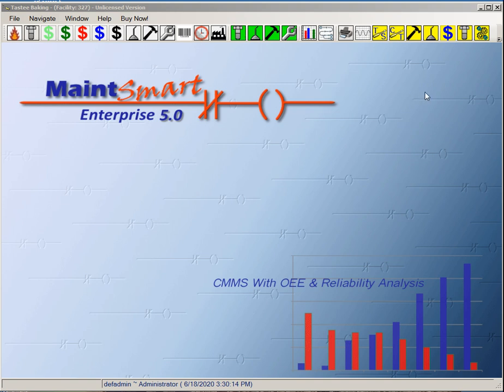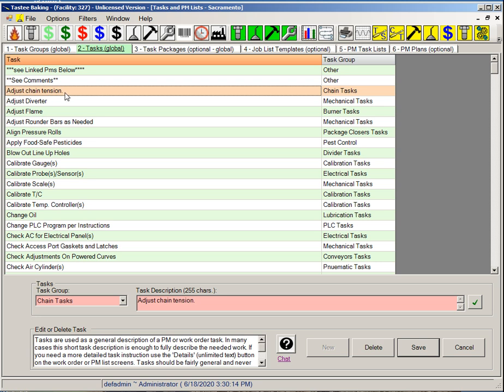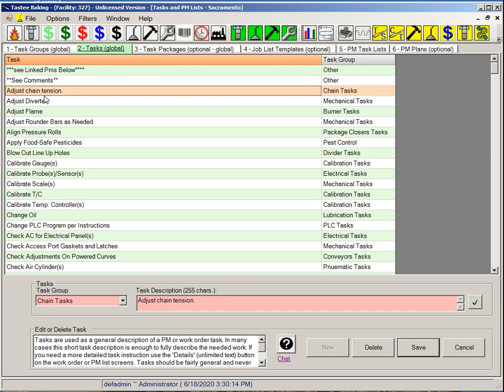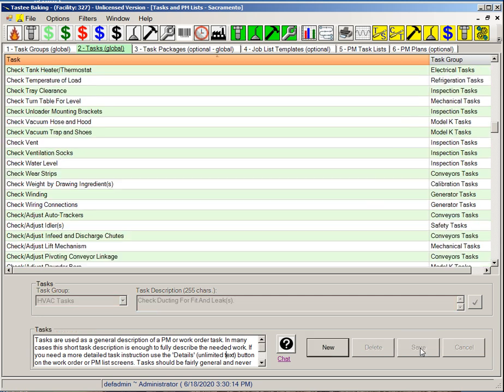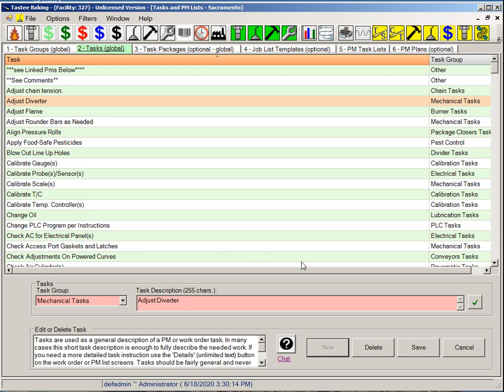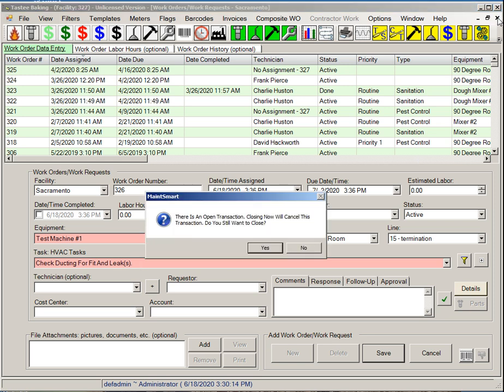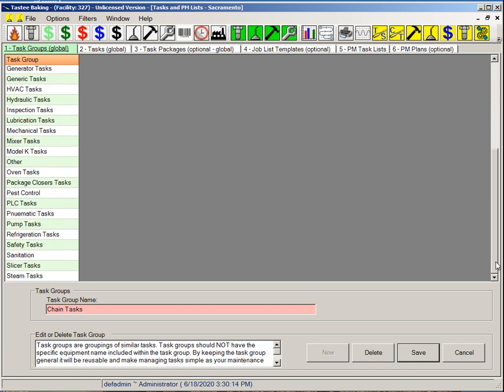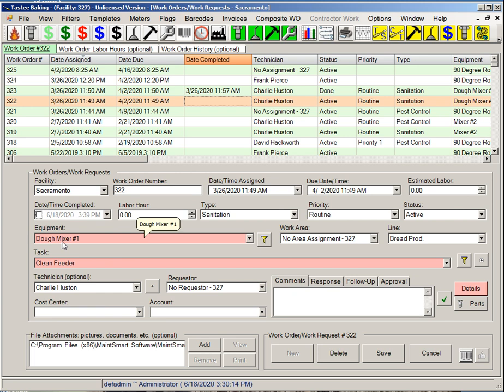FREE Instruction: How to Define Tasks and Task Groups for CMMS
Learn how, when and why to create a task or task group in MaintSmart CMMS. Tasks are used with preventive maintenance and work order management. Tasks define a unit of work and are often associated with a task group. The task group is used for filtering similar tasks and fro reporting on groups of similar tasks.